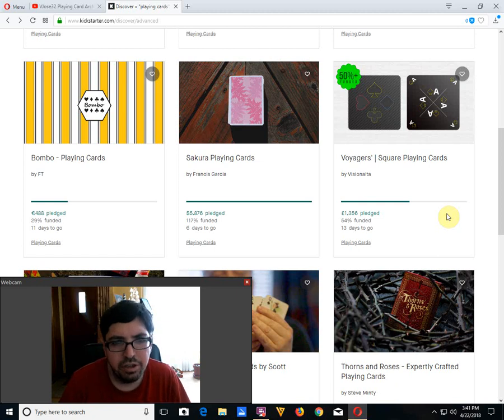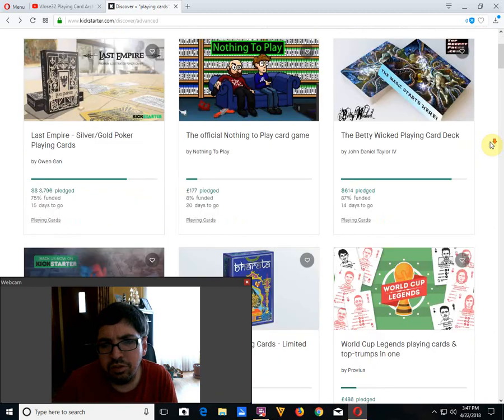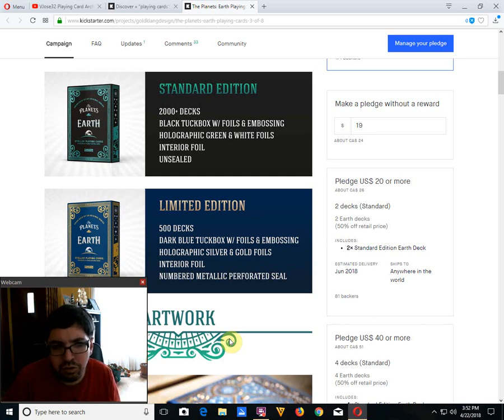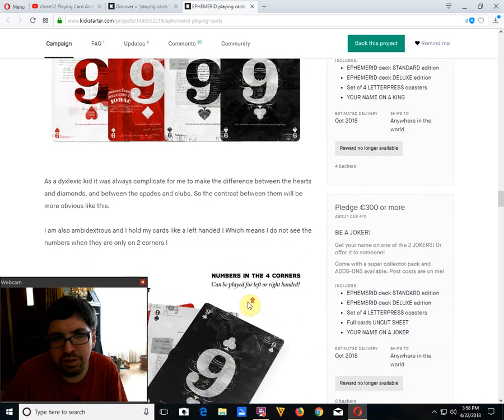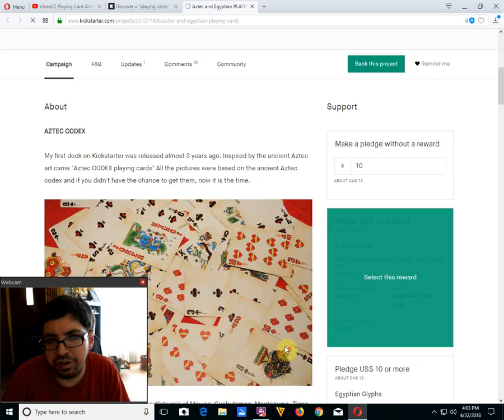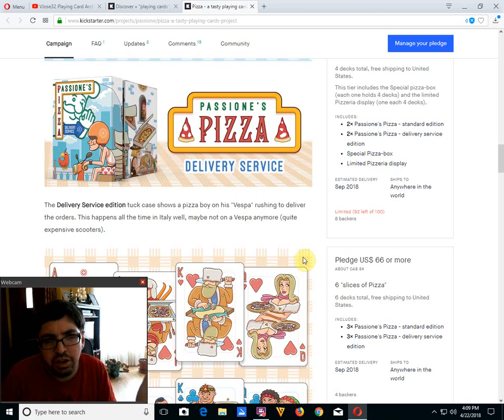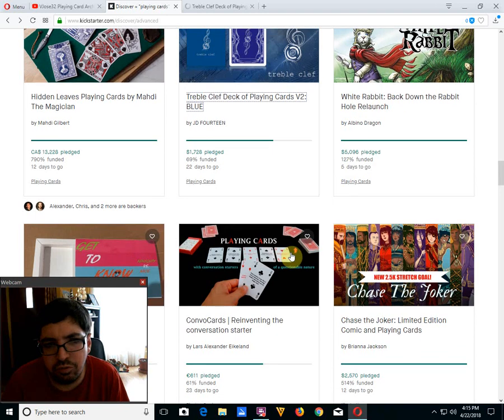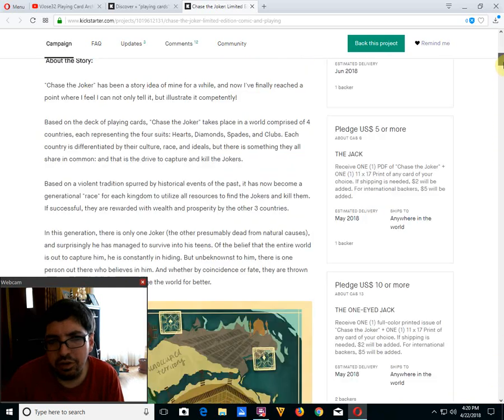What's On Kickstarter!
LOTS going on once again. Sorry I didn't get a video up last week. Missed a few projects that I talk about in part 2.

Playingcarddecks.com
Hocus-pocus-com
Collectableplayingcards.com